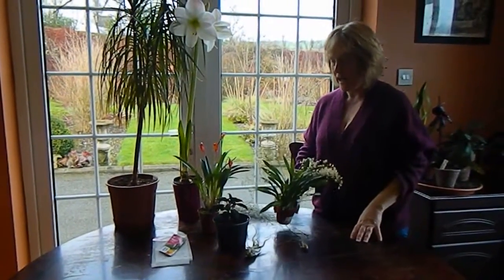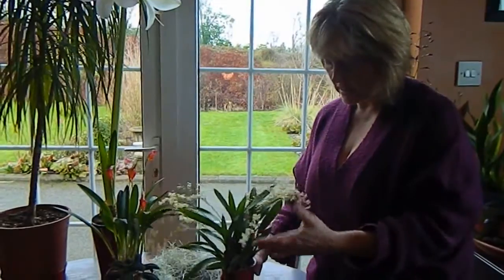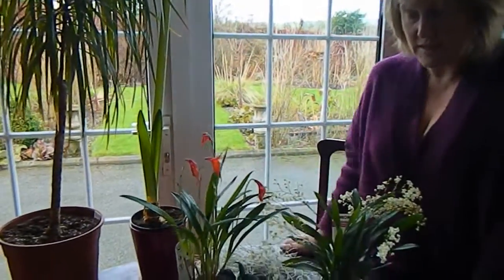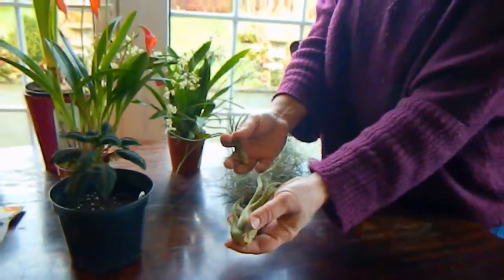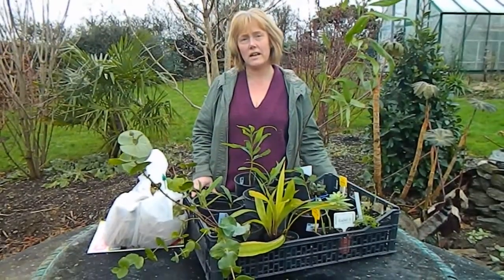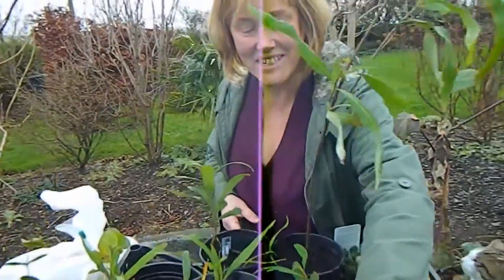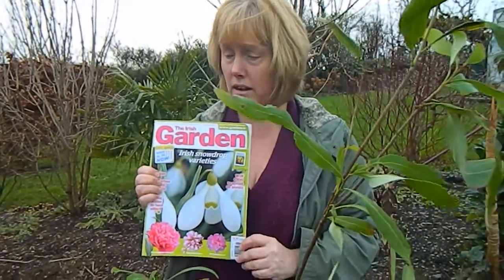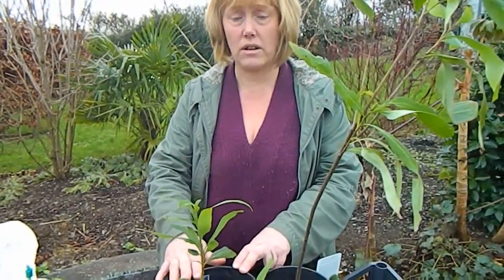New Plants - from Orchid to Snowdrop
The Unglamorous Gardener gives some information of recent plant purchases...
Oncidium Twinkle 'Jasmine'
Masdevallia
Tillandsia usneoides
Tillandsia caput-medusae
Tillandsia butzii
Impatiens morsei 'Velvetea'
Primula 'Lissadel'
Galanthus 'Brenda Troyle'
Embothrium coccineum